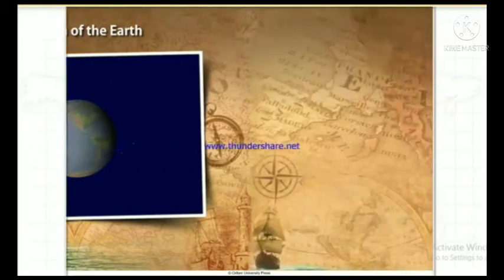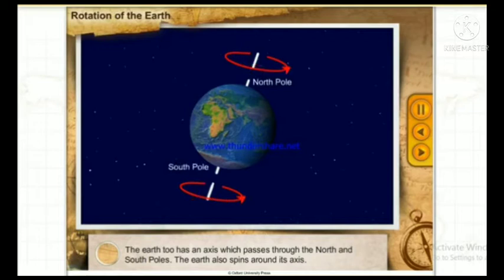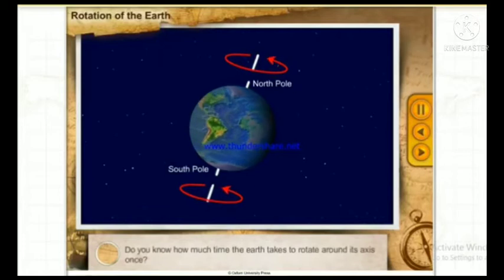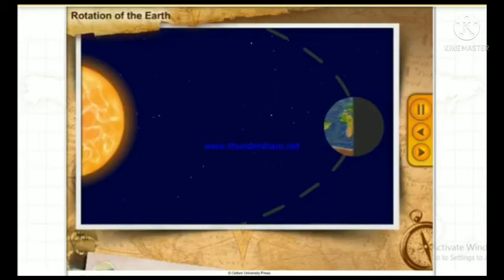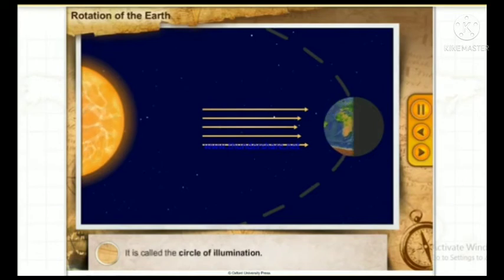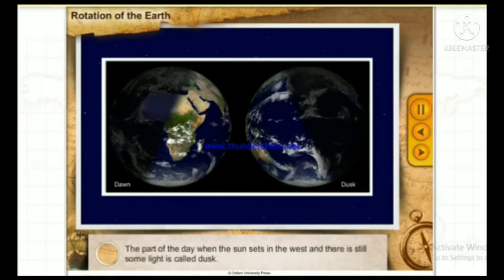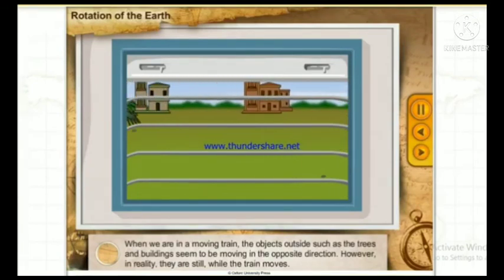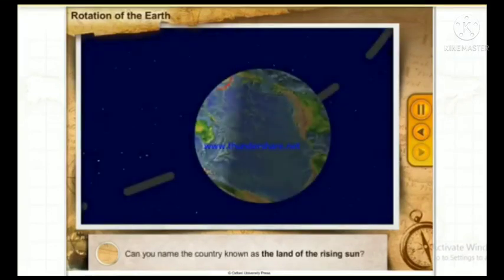social science/ class X / rotation of the earth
class X / social science/ rotation of the earth